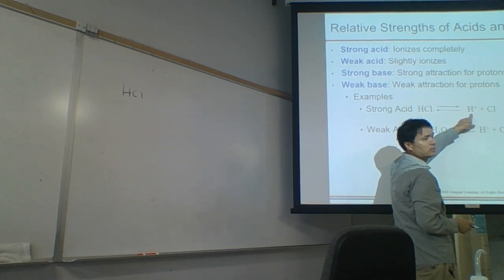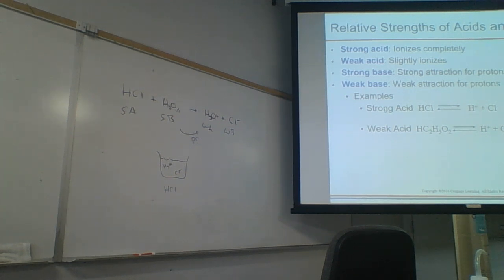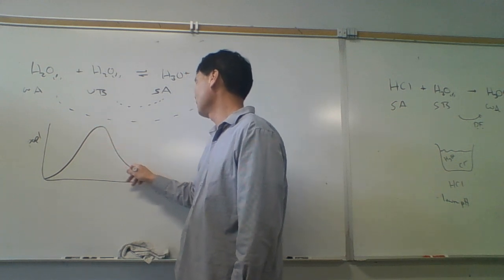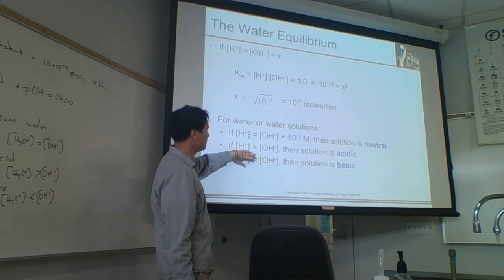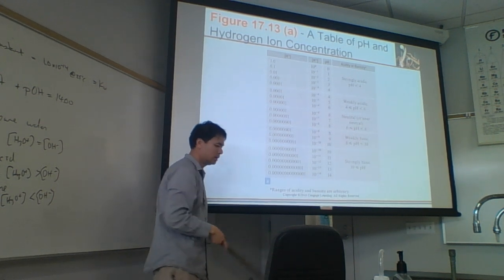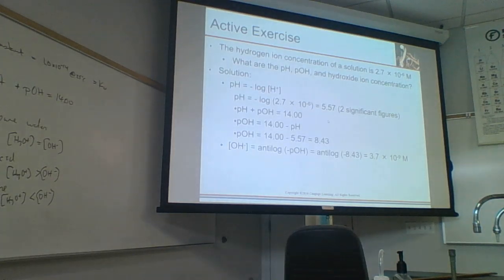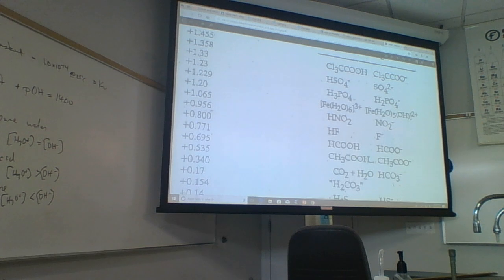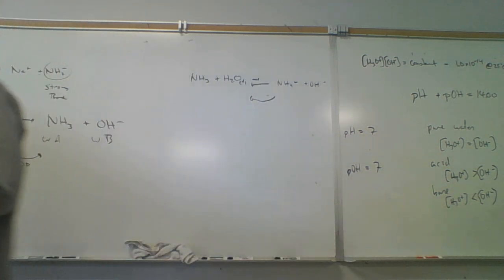Chem 4 1220 060319 C